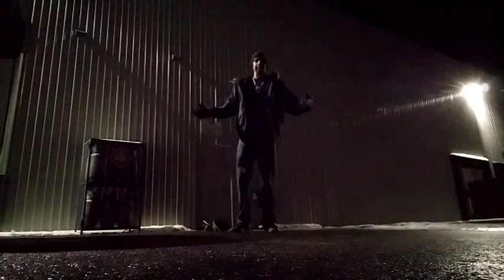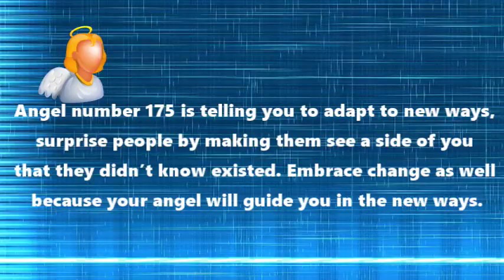⚠️🕵️‍♂️IMPORTANT SPIRITUAL LESSONS OUTDOOR🕵️‍♂️⚠️ UPDATES DEC 15 2018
IN THIS VIDEO THERE IS IMPORTANT LESSONS OF LIFE FOR ALL DOES SPIRITUAL DREAMS SEEKER OUT THERE CONNECTED TO YOUR OPEN HEARTS. 2 DIFFERENT ENVIRONEMENT 2 ACCOMPLISHEMENT 2 DIFFERENT SPORTS.(MONTAIN RUN AND UNBREAKABLE FL PROTOTYPE X )(FREELINE SKATES) FROM THE NEW EARTH RISING STAND POINT I SHARE DEEP WIZZARD INFORMATION IN THE NOW AND ITS MY DUTY TO SHARE THAT WITH THE WORLD. ENJOY🌞✅SUBSCRIBE N HIT THE 🔔 FOR NOTIFICATION TO BE AWARE WHEN I RELEASE NEW CONTENTS. ( LETS REACH 10 000 SUBSCRIBE BEFORE THE END OF 2019) THX FOR BE A PART OF THE NEW EARTH RISING AND I HOPE THIS VIDEO BRING 💡LIGHT ON YOUR PATH OF LIFE TOWARDS YOUR GOALS N DREAMS✨. FROM YOUR FAVORITE LEADER LIGHTWORKER @CHICEQUILIBRE🔮 FOR MORE VIDEO CHECK OUT MY